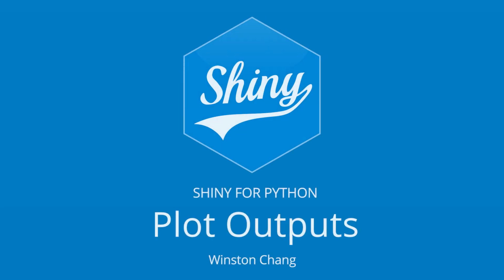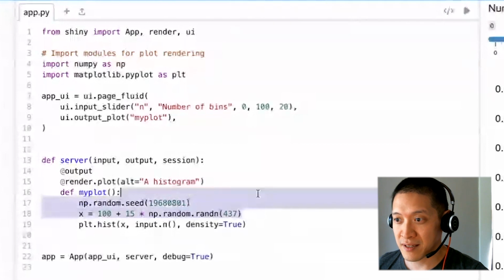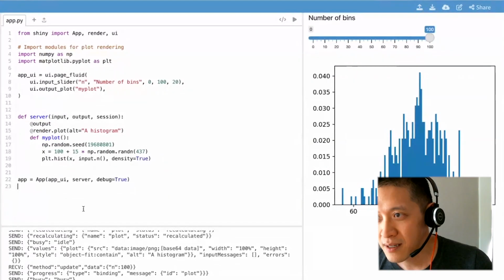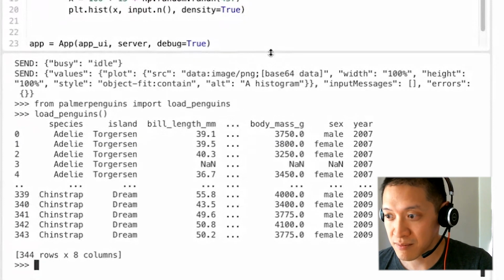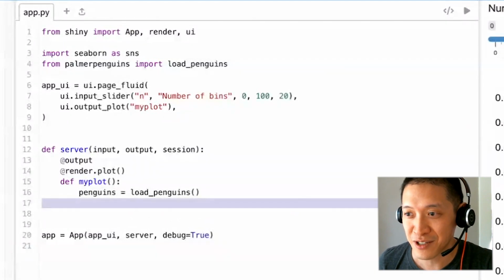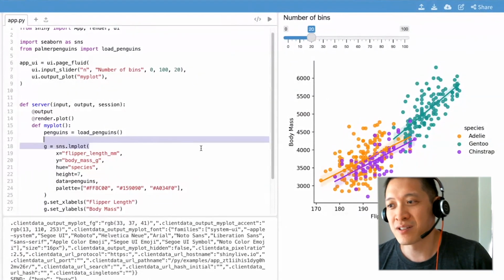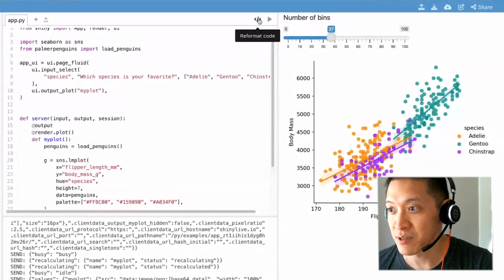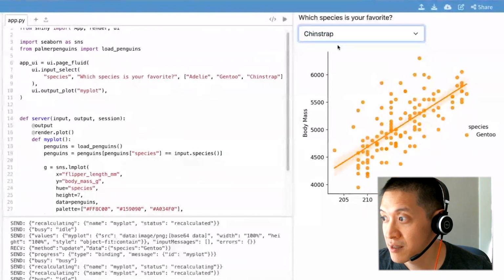Plot Outputs in Shiny for Python || Winston Chang || RStudio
Shiny makes it easy to build interactive web applications with the power of Python’s data and scientific stack. You can try out Shiny for Python without installing a single thing… All in the browser.

Content: Winston Chang (@winston_chang)